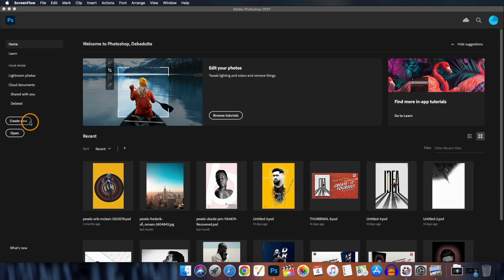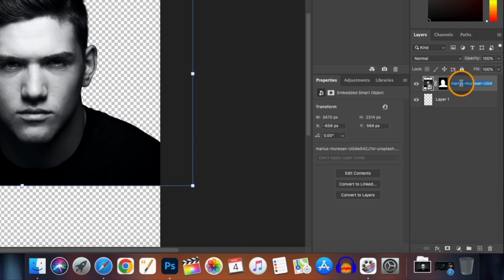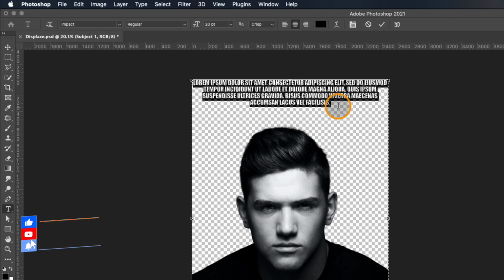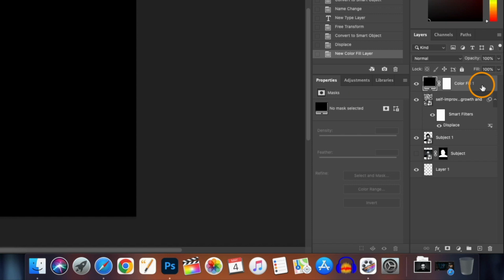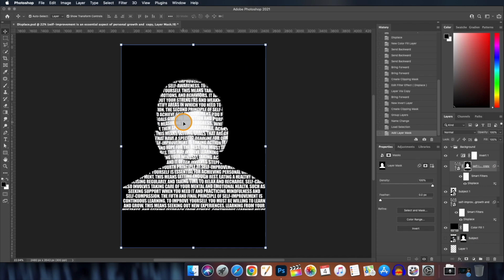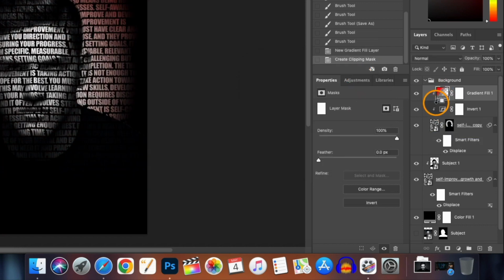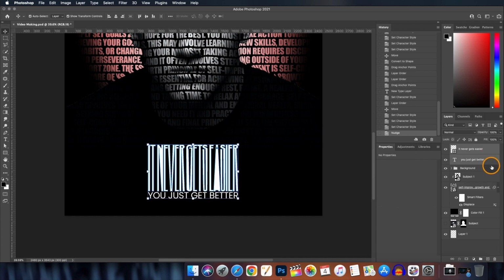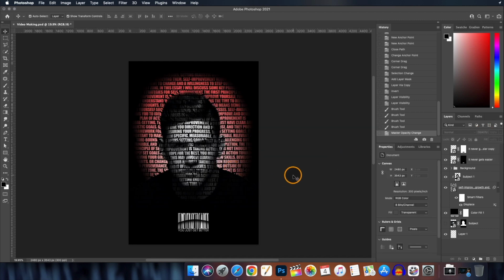How to Create Stunning Text Portrait Posters in Photoshop | Beginners Tutorial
Are you looking to add some creative flair to your poster designs? Look no further than text portraits! With this tutorial, you'll learn how to create stunning text portrait posters in Photoshop, step-by-step.

In this video, we'll cover all the essentials you need to know, including how to choose the right photo for your text portrait, how to create custom text brushes, and how to apply them to your image to create a striking and unique poster design.

Whether you're a beginner or an experienced designer, this tutorial is for you. You'll gain valuable skills and techniques that you can apply to a wide range of graphic design projects.

So, grab your favorite beverage, and let's dive into the world of text portrait poster design in Photoshop. Hit the play button and start creating stunning designs today!

Timecodes:
00:00 - Intro
01:52 - Creating Displacement Map
02:47 - Creating Text Portrait
04:58 - Creating Text Background Effect
07:08 - Stylizing Text